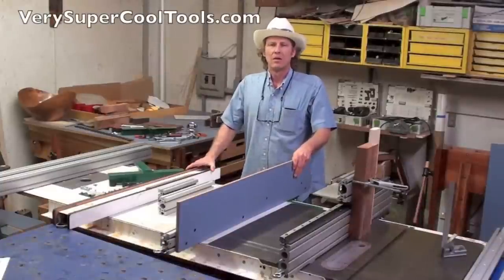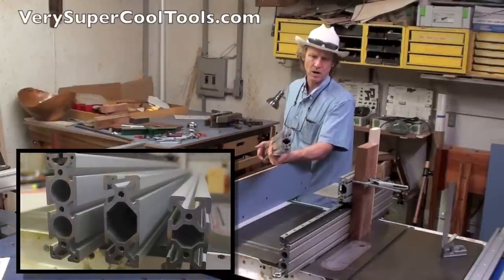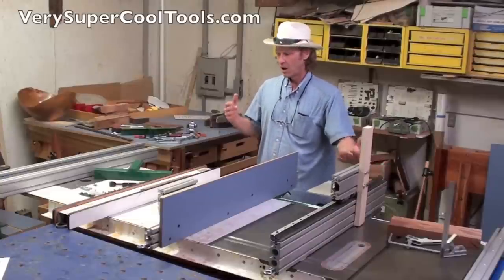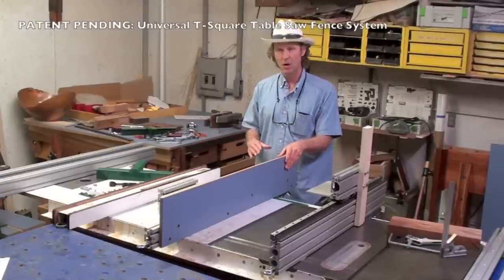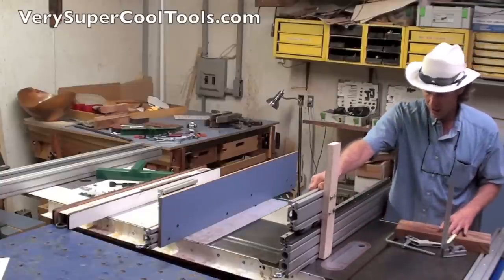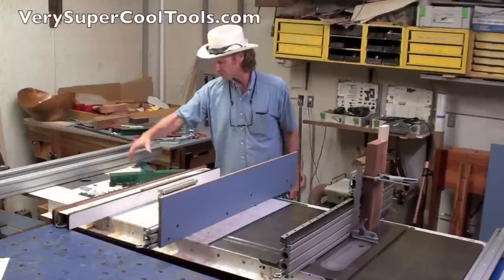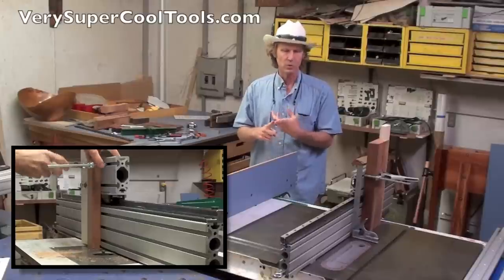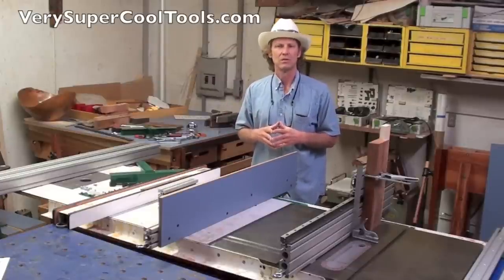Introducing VerySuperCool Tools First Product - Universal T-Square Fence System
This is the official launch video for VerySuperCool Tools LLC. We are a new tool company formed by two woodworker/inventors: Allan Little (AskWoodMan.TV) and Jeff Fischer.